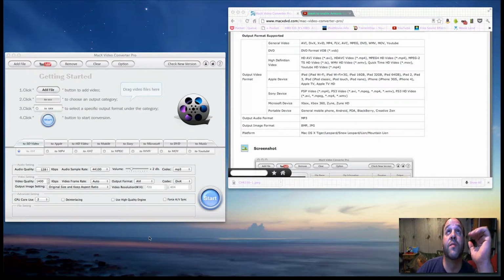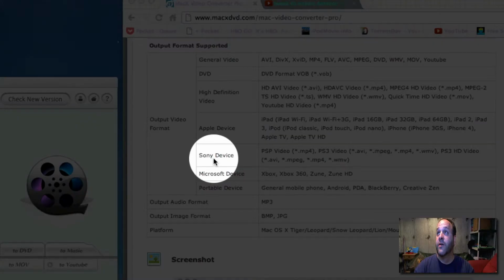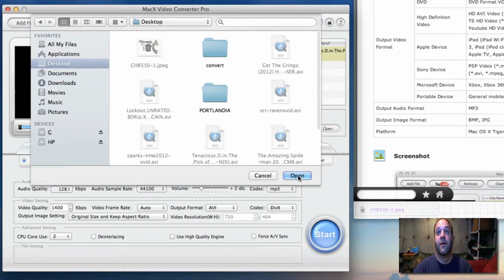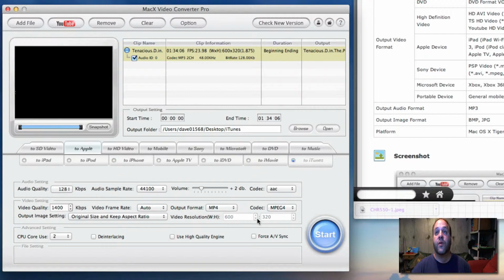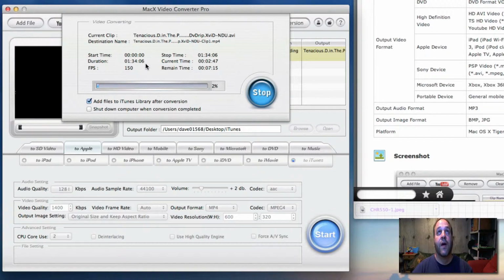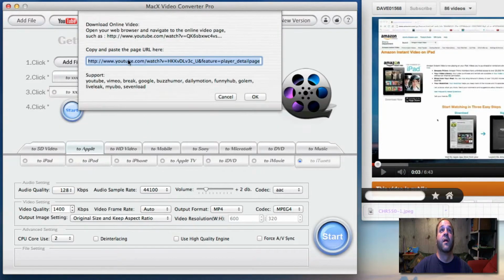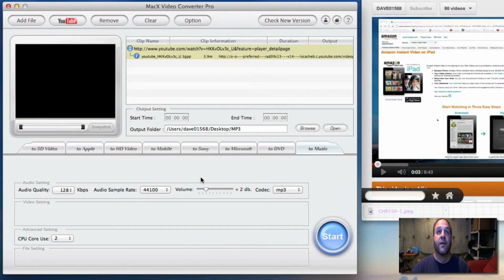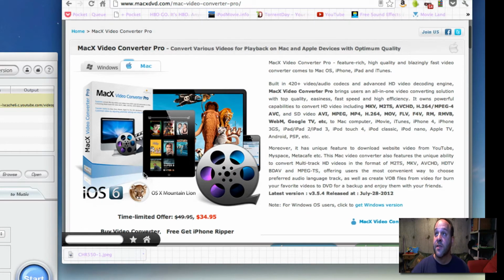MacX Video Converter Pro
i use MacX Video Converter Pro to convert all my videos get the software

My twitter accounts